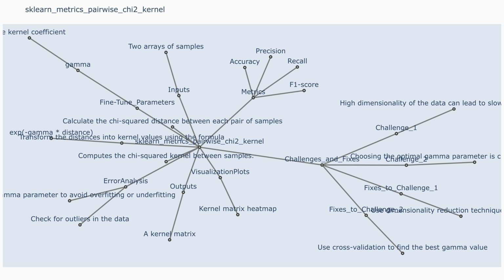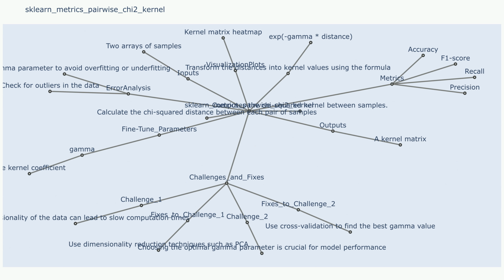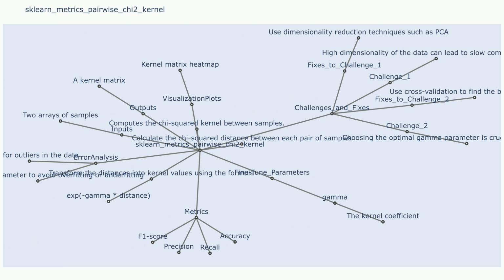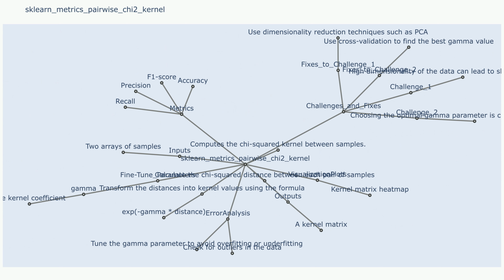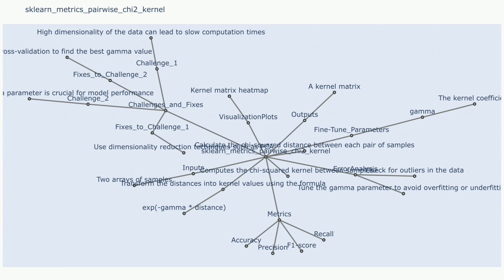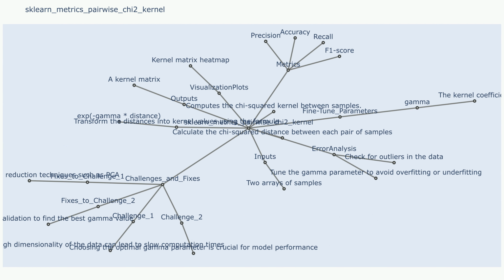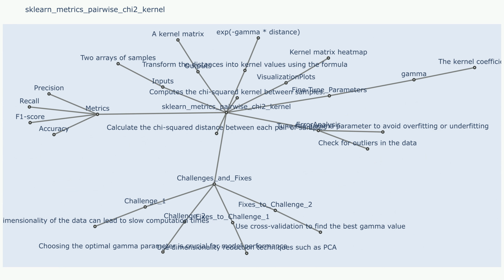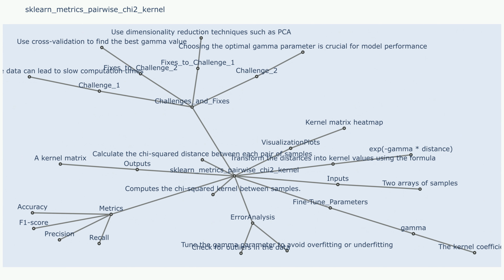147 149 sklearnmetricspairwisechi2kernel Description